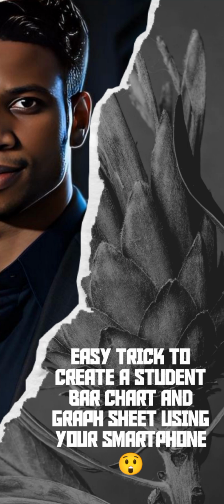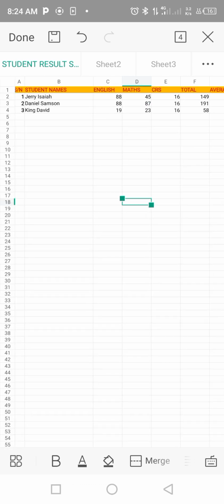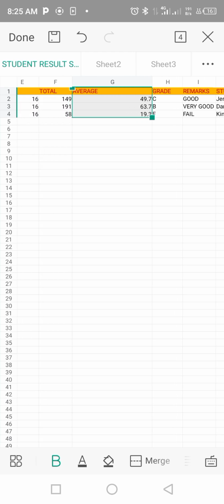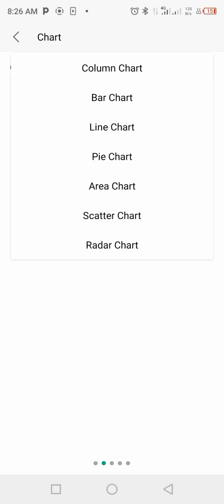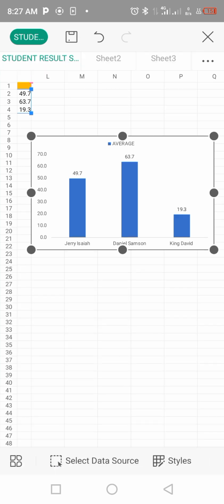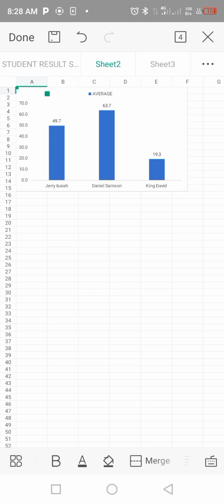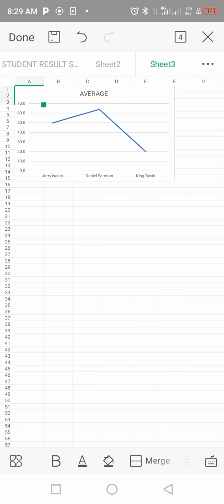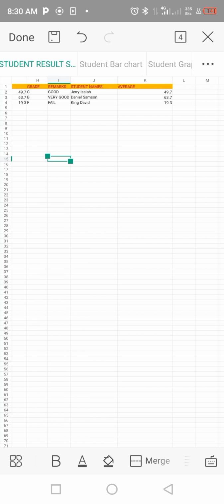EASY TRICKS TO CREATE A BAR CHART AND PLOT A GRAPH IN EXCEL SHEET USING YOUR SMARTPHONE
In this tutorial  you will learn the easiest way to plot a bar chart and graph sheet using your smartphone